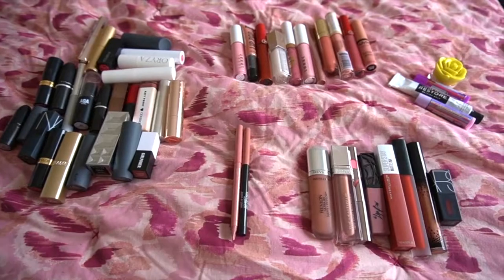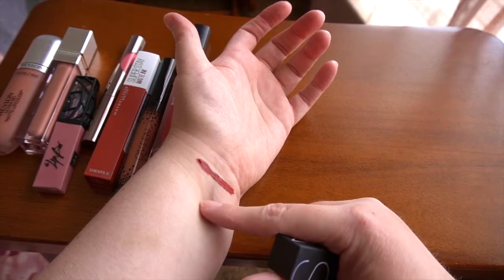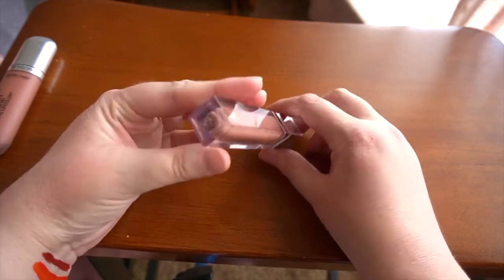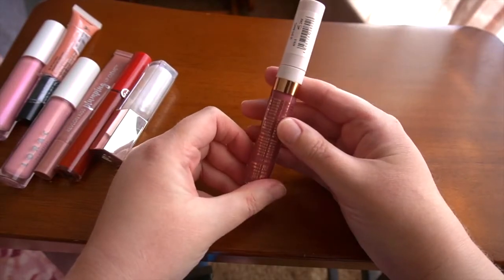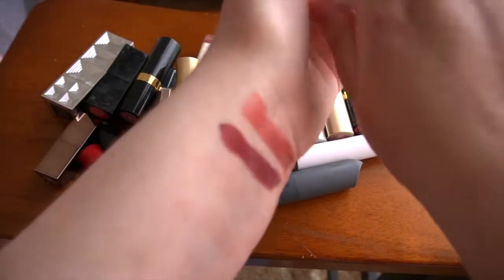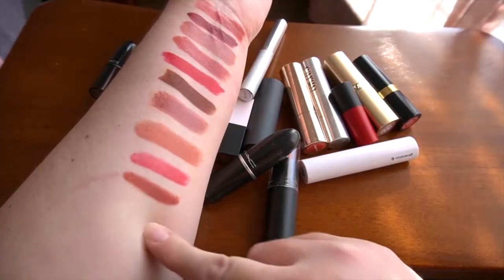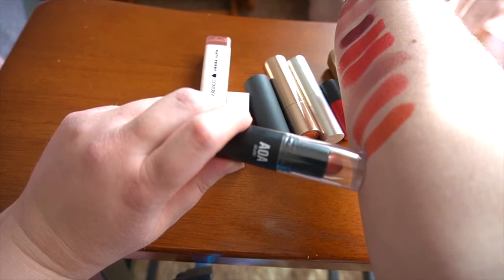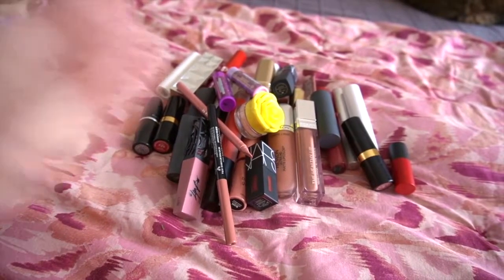ENTIRE LIPSTICK COLLECTION AND DECLUTTER | SWATCHES Lipstick, Lip Gloss, Liquid Lipstick Review 2020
OPEN ME to see my entire lipstick collection and declutter video! This is the 4th video in my collection and declutter series! My entire lipstick collection consists of bullet lipstick, lip gloss, liquid lipstick, and lip liners.

Category Time Stamps:

Lip Balms/Treatments Collection and Declutter: 1:23
Lip Liners Collection and Declutter: 2:44
Liquid Lipstick Collection and Declutter: 3:38
Lip Gloss Collection and Declutter: 8:16
Bullet Lipstick Collection and Declutter: 12:45

Just finding my channel? Missed my previous collection and declutter videos? No big!

Come say hey on Instagram!

One Little Spark at Life is all about bring a little joy into your life.

Get cash back for your future makeup and other online shopping purchases by using Rakuten! Set up your FREE Rakuten account today! Using this link, you'll automatically get $10 added to your account

It's the middle of 2020 and it is time to declutter! I'm going through my entire lipstick collection. This video shows the lipstick  collection and I'll talk about the pro and cons of each item in this part of my makeup collection. I'll also be saying which products I will keep and which products I will declutter. This makeup collection and declutter video features both high end lipsticks  and drugstore makeup products.